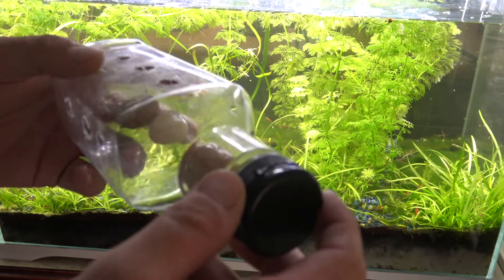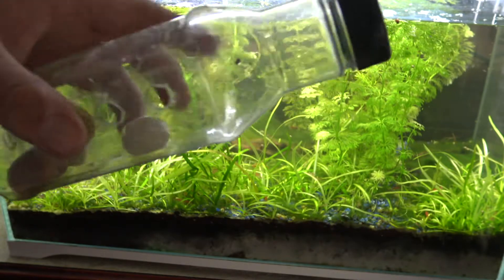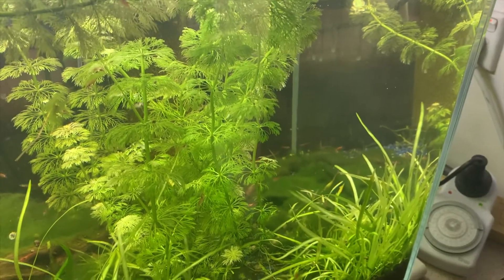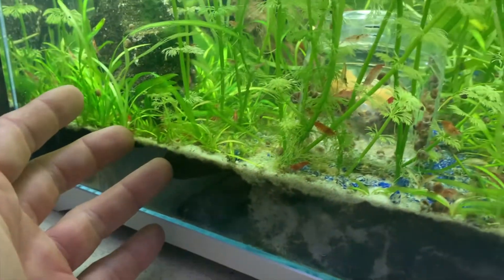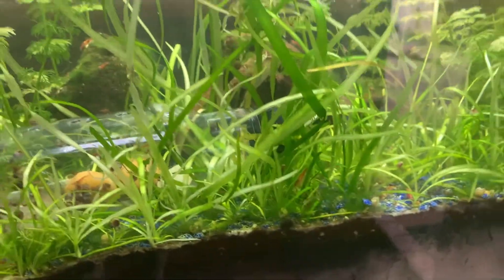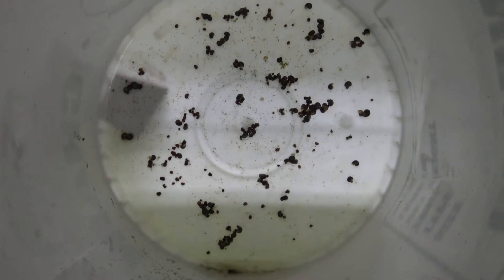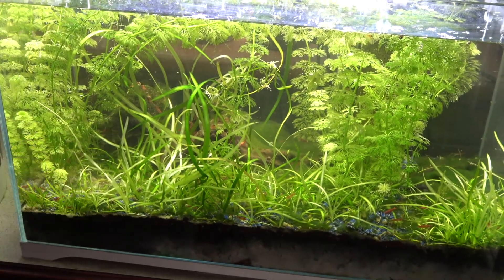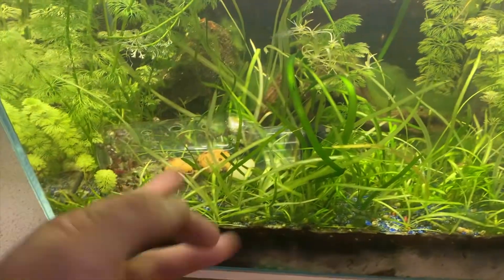best way to get rid of snails in aquarium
Aquarium snails can be pests for everyone who comes across them. This is a simple solution to the problem. How to get rid of snails from the aquarium is one fo the most common questions asked by the diy fishkeeper and let me tell you, its something that has plagued me for years! best way to get rid of snails in aquarium is to set a trap, and the best trap is the simple one!